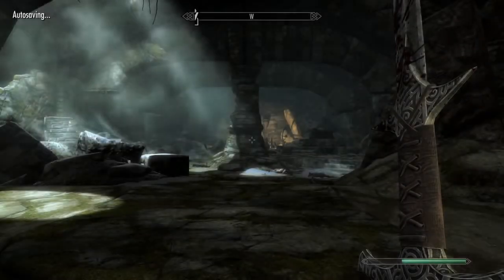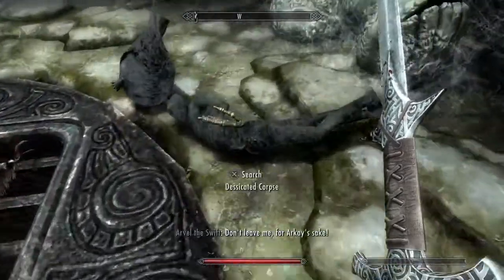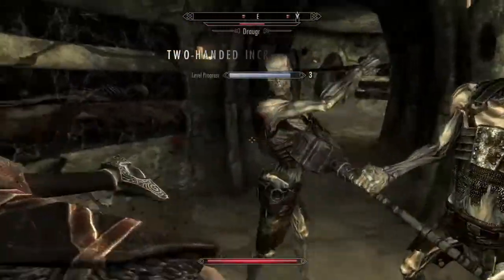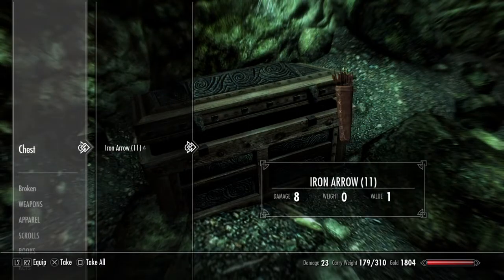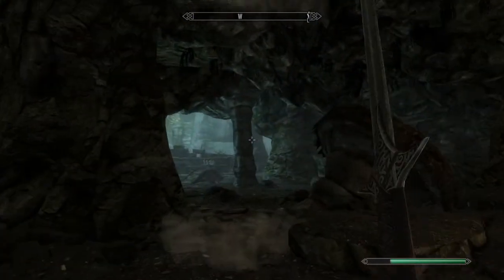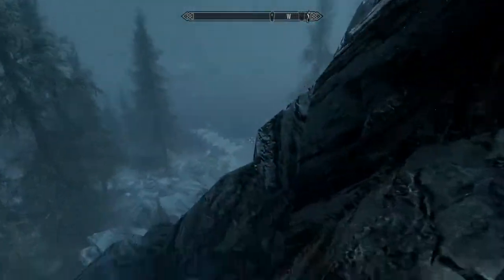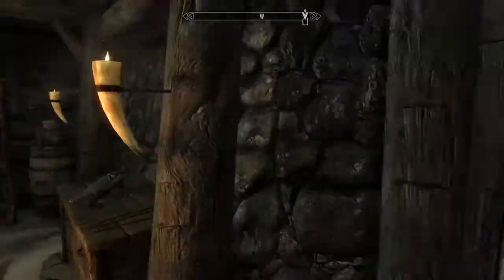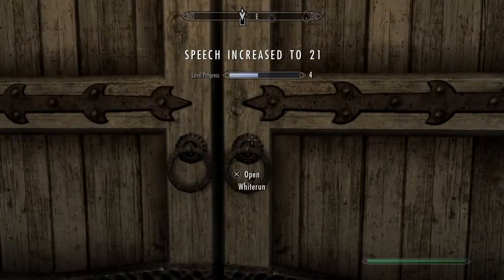How 2 break Skyrim Naturally: Bleak Beginnings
I dive into Bleakfalls Barrow and make my way to Whiterun